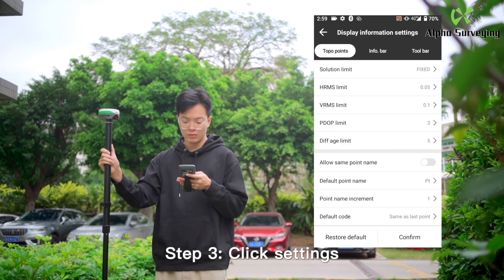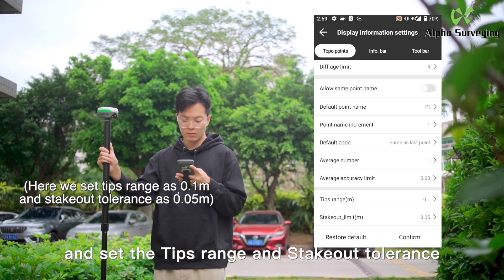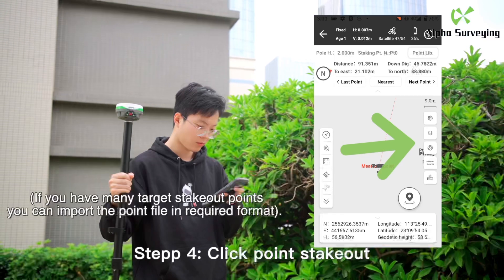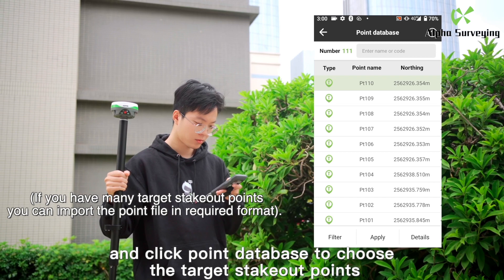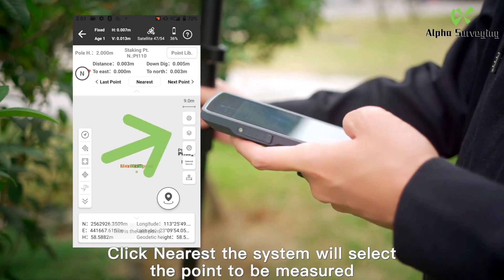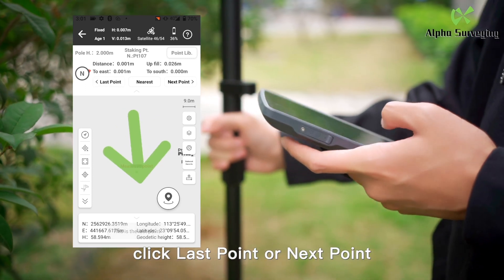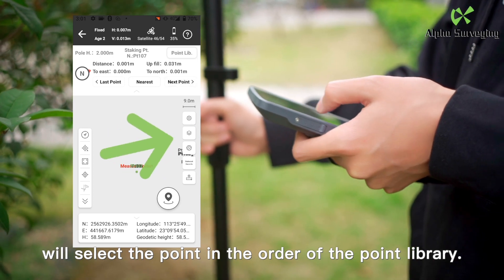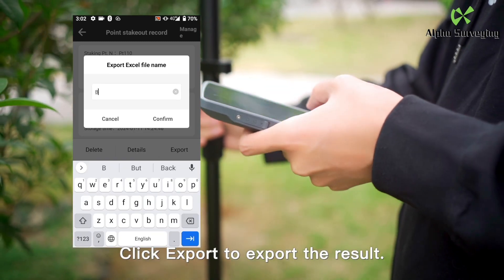point stakeout 4i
Point Stakeout of 4i GNSS

4i GNSS with ultra-light and small features
With IMU
With Rx&Tx radio
Channels 1408